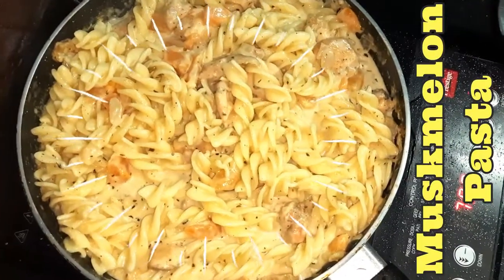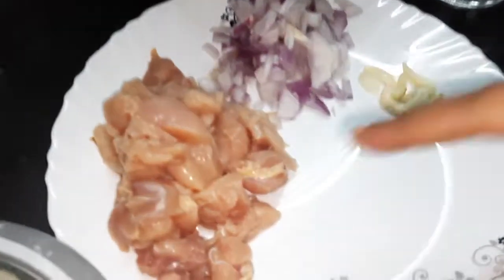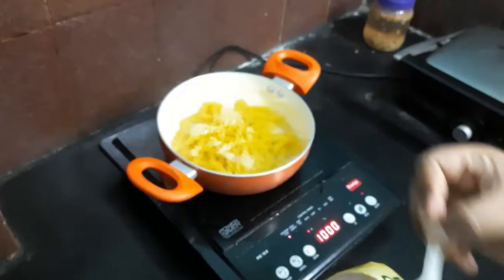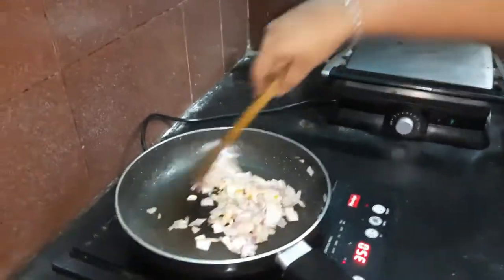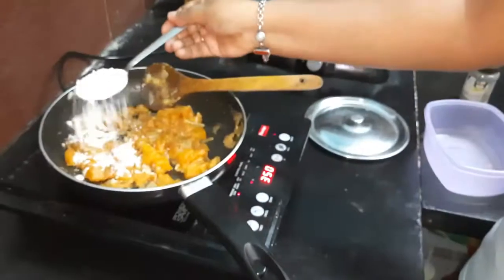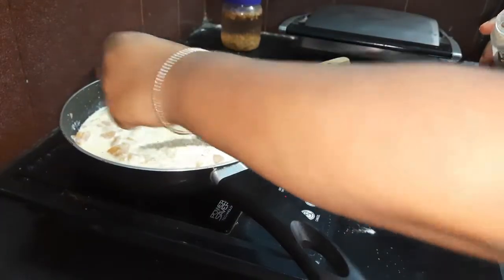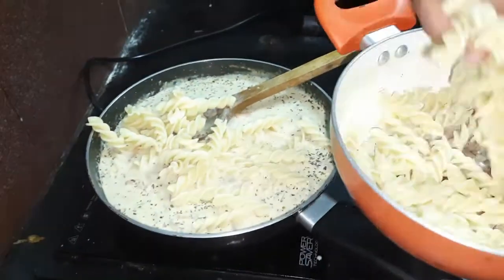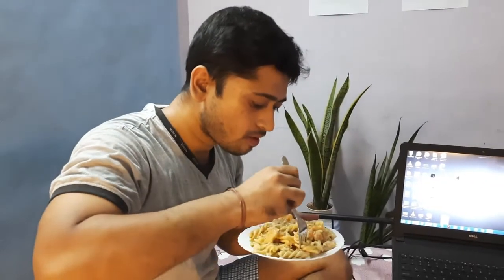Easy Muskmelon Pasta Recipe | Best Pasta Recipe | Cantaloupe/Kharbuja Pasta Recipe | NoMad Vloggers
This recipe is a perfect combination of cosines and comfort food that you would love to have on a rainy or summer day. This is a very special recipe from my cousin Portia and both me and my husband love it a lot.
Here in south of India, muskmelons are available in abundance during the summers and they taste immensely juicy and sweet. Therefore, we picked up this opportunity to make and share with you our favorite Muskmelon pasta.